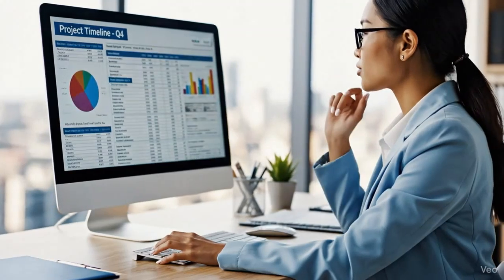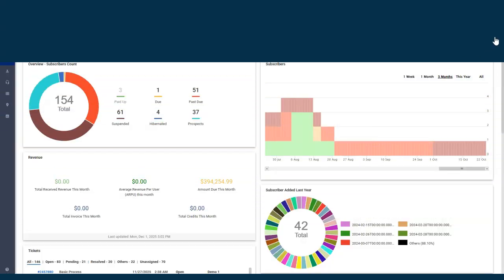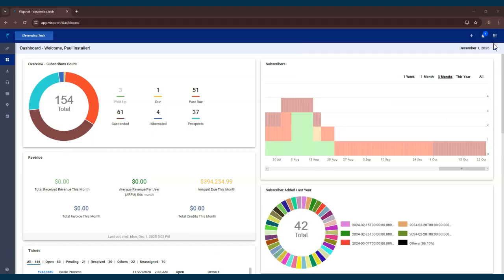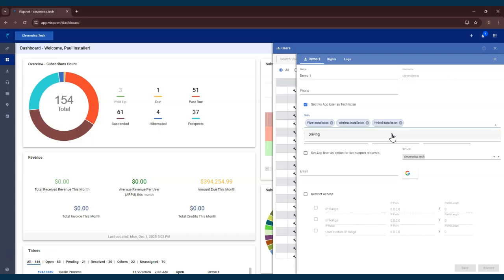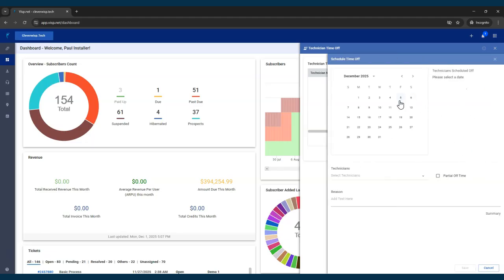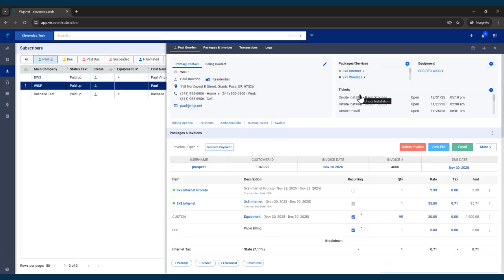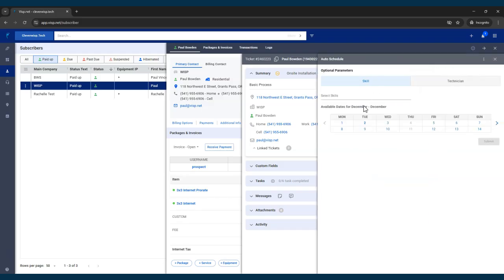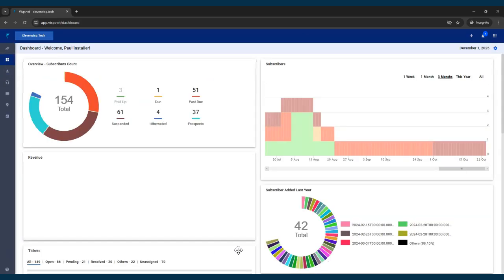Scheduling and Dispatch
🚀 Visp.net Dispatching Masterclass: Automate Technician Scheduling & Boost Efficiency!
Are manual spreadsheets slowing down your WISP or ISP operations? It's time to upgrade!

In this quick and essential video, we break down the Schedule and Dispatching features in Visp.net, your all-in-one billing and automation software. Learn the step-by-step process to streamline your field service management, ensuring the right technician gets to the right job at the right time.

What You'll Learn:

Configure Technician Skills: Define skills like Fiber, Wireless, and Cable Installation, and assign them directly to your users.

Manage Time Off: Easily schedule and block out technician time off (partial or full days) to prevent overbooking.

Auto-Schedule Tickets: Create a new subscriber ticket (e.g., On-site Install) and use the Auto Schedule feature for automated dispatching.

Optimize Routes: See how route optimization works to select the best available technician for the job, improving efficiency and customer satisfaction.

Validate: Confirm all scheduled appointments directly on the calendar.

Stop wasting time on manual processes. Start using Visp.net's scheduling and dispatching to achieve cost savings, reduce manual errors, and ensure timely service delivery.

Ready to transform your field operations?